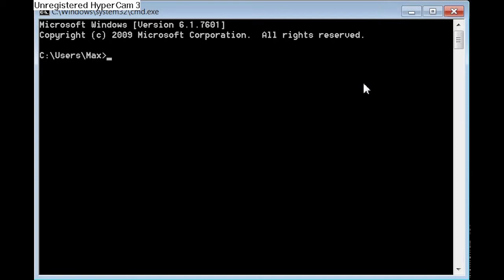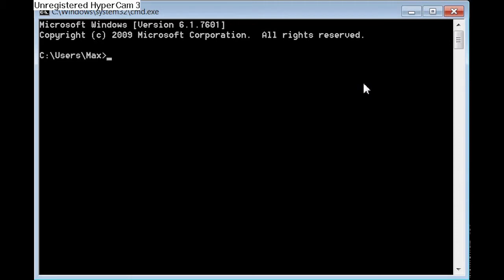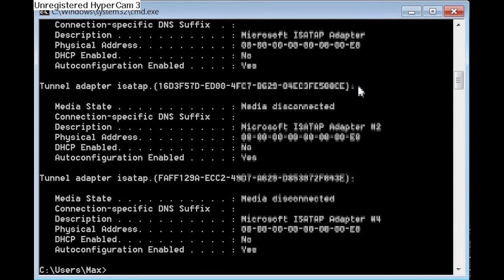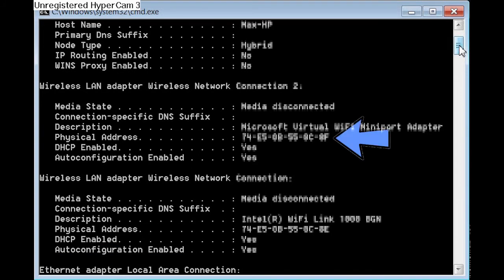[How to] Find your MAC address in Windows! Stop Hackers!!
for more videos and tutorials!

This quick video will show you how to find your MAC address with command prompt.